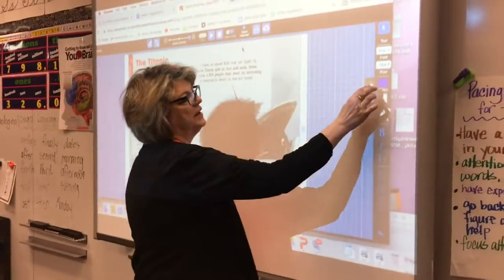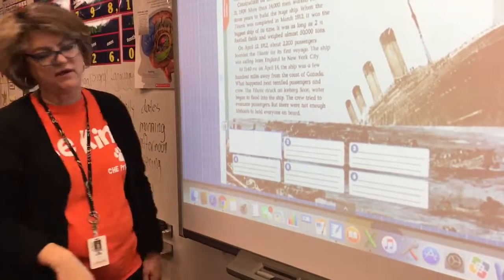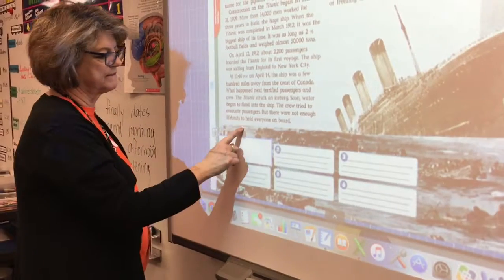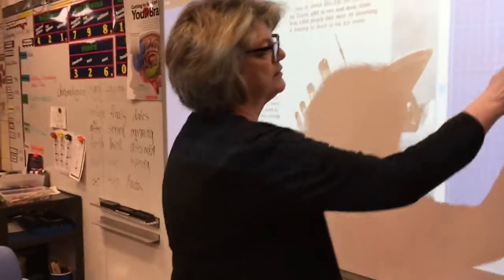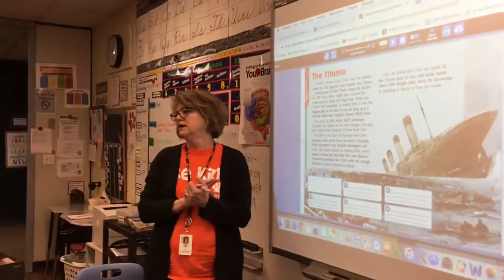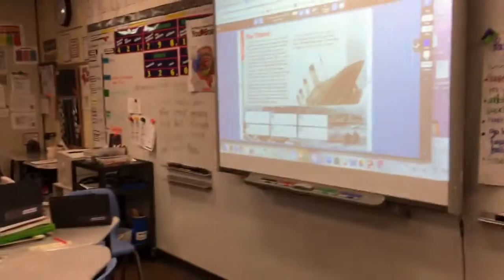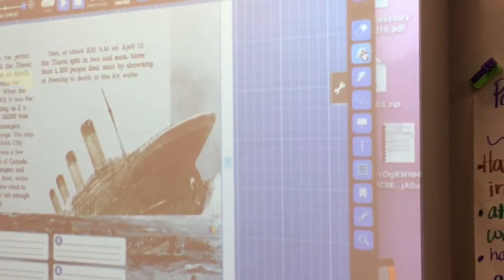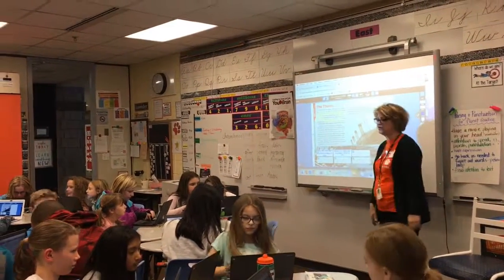Benchmark Text & Highlight Tools